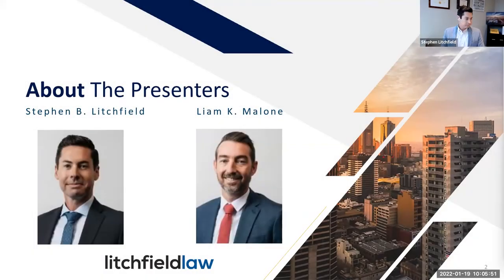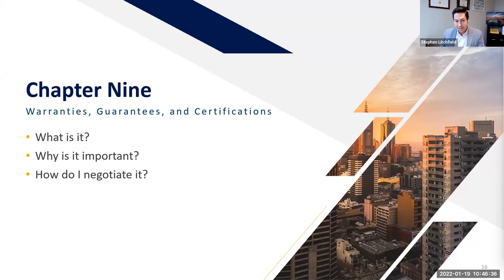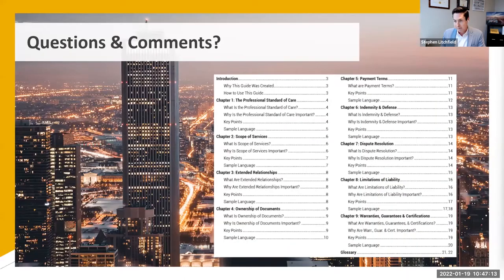Contract Review for A/E Firms with Stephen Litchfield & Liam Malone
Contract Review for A/E Firms with Stephen Litchfield & Liam Malone, Attorneys at Litchfield Law. Webinar Series hosted by Zach Waters of Black Swan Risk Management.

(From our previously recorded webinar on Wednesday, Jan 19th)

Learn how to reduce your liability and protect your firm with effective contract review!

To download Black Swan's free Contract Review Guide for Design Professionals go

Webinar Chapters:
00:00 An intro to video chapters
04:33 Contract Guide Overview
06:13 Standard of Care
13:26 Scope of Services
15:40 External Relationships
18:29 Ownership of Documents
22:25 Payment Terms
26:26 Indemnity & Defense
31:45 Dispute Resolution
35:59 Limitation of Liability
40:50 Warranties, Guarantees, & Certificates
42:01 Live Q&A

Guest Attorneys:
- Stephen Litchfield

- Liam Malone
Partner at Litchfield Law PC with Stephen, trial attorney and outside counsel for construction and real estate industry clients.

Host:
- Zach Waters
Founder & CEO at Black Swan Risk Management and Risk Specialist for Architects & Engineers.